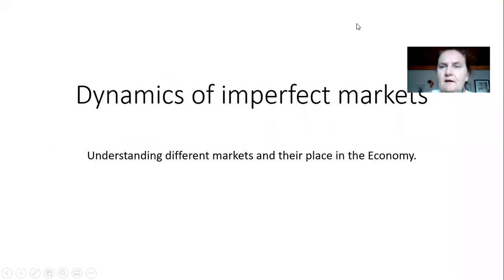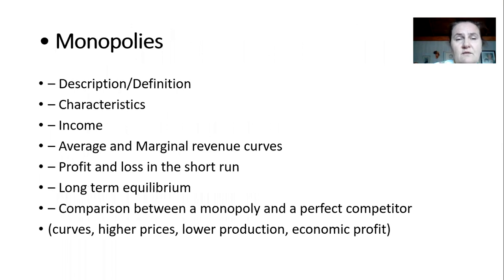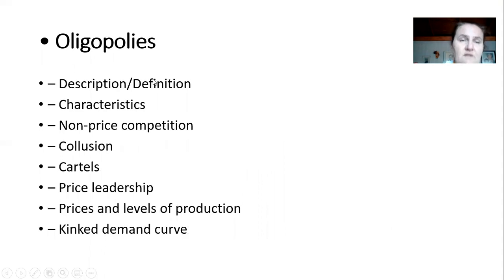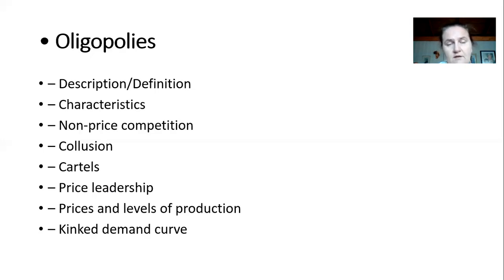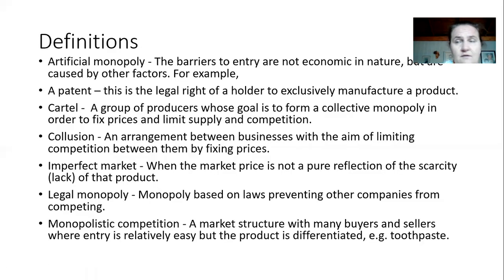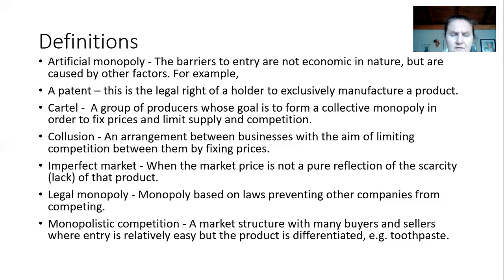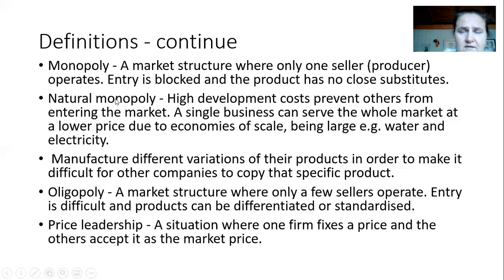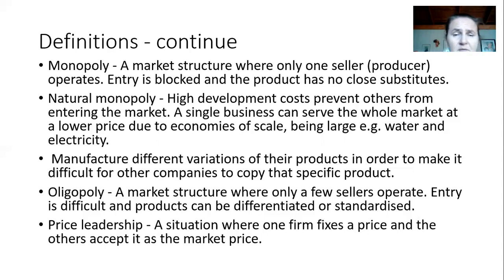Grade 12 Micro Economics Imperfect Markets Sum 20200518